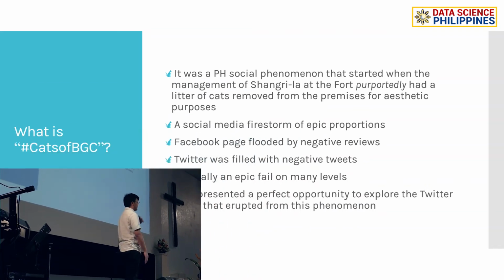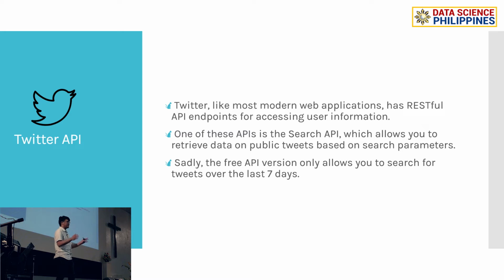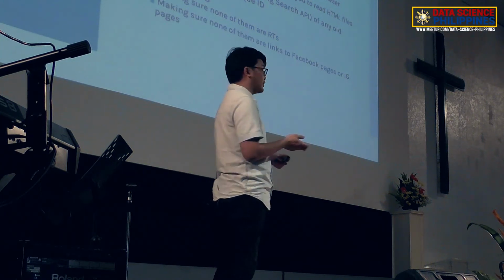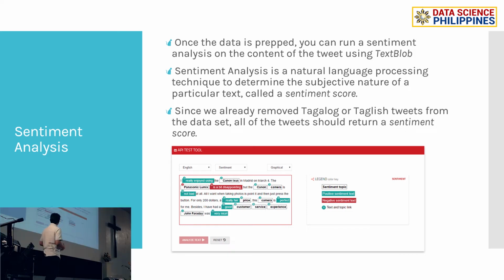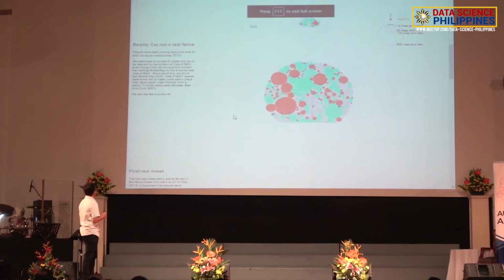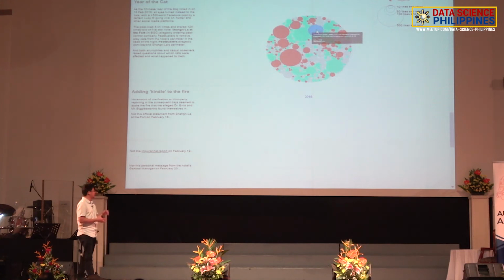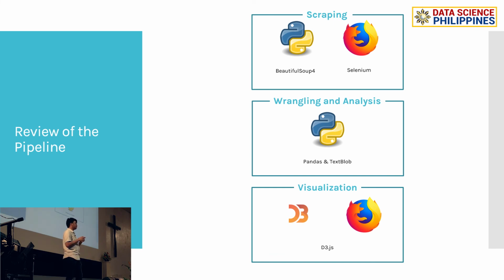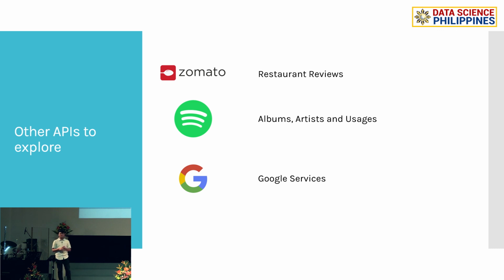Augmented Analytics: Ming Ming: The Story of Cats of BGC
Nico Baguio of DataSeer talks about how to use APIs, web scraping and sentiment analysis to craft engaging web-based data stories.